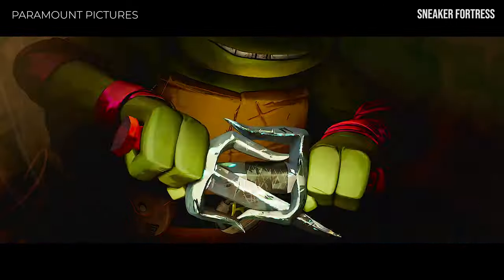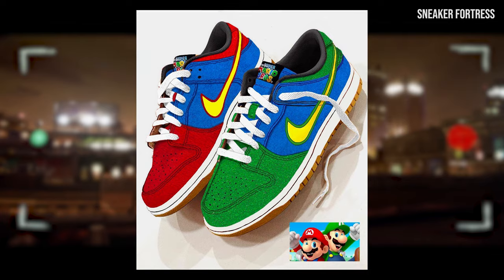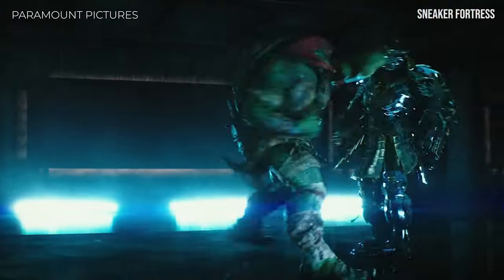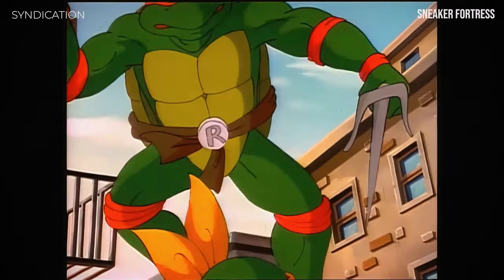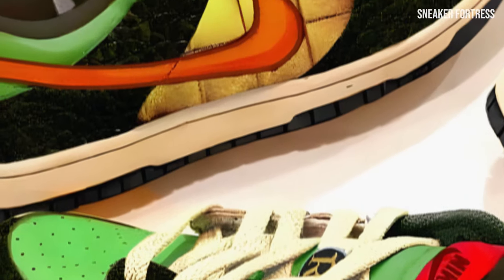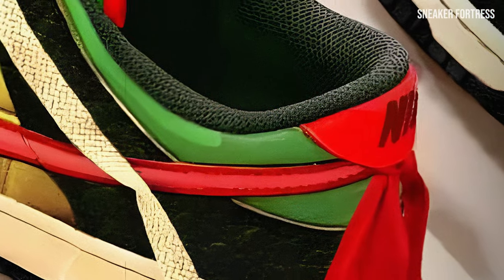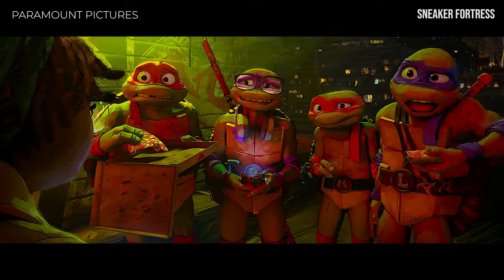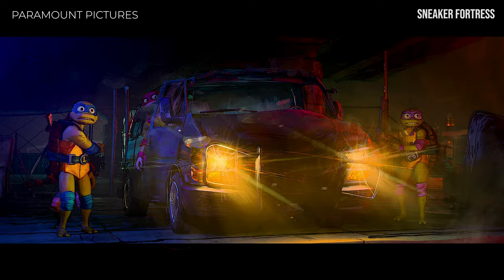These Teenage Mutant Ninja Turtles Nike Dunk Low Sneakers Are Awesome!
In this exciting video, we showcase the amazing Teenage Mutant Ninja Turtles Nike Dunk Lows. These sneakers are truly awesome. Join me on this journey as we explore the perfect blend of Teenage Mutant Ninja Turtles and iconic Nike Dunks. Whether you're a sneakerhead or a TMNT fan, this video is a must-watch! Don't miss out on the chance to see these incredible Turtle kicks.